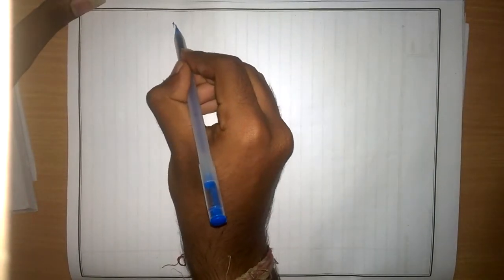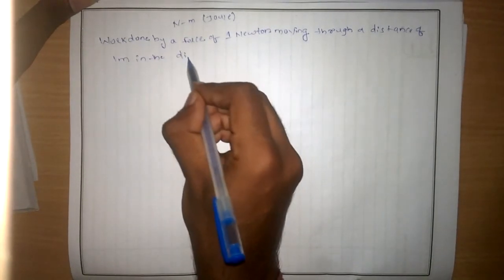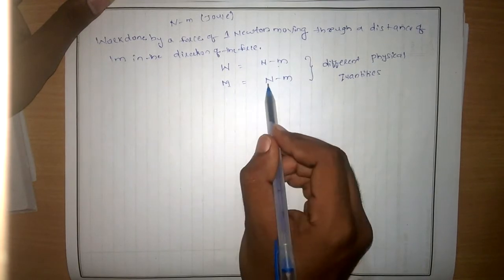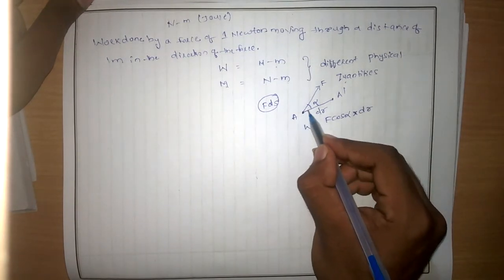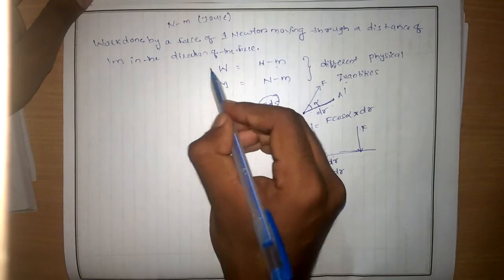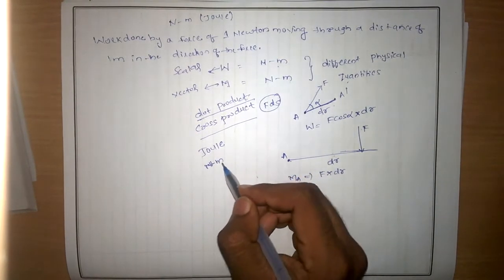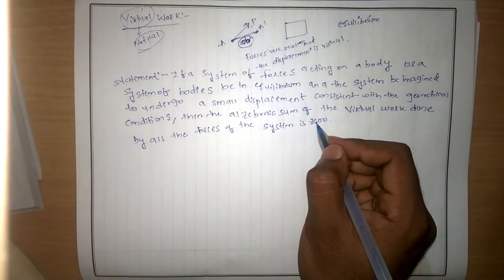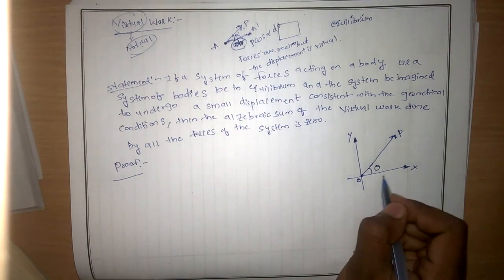PRINCIPLE OF VIRTUAL WORK PART-2